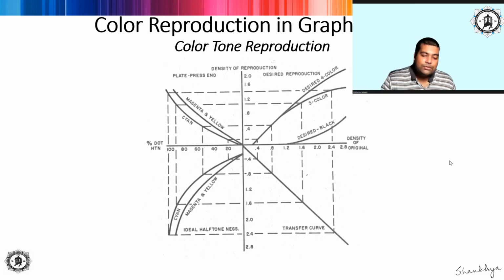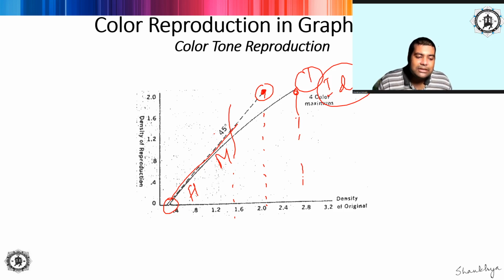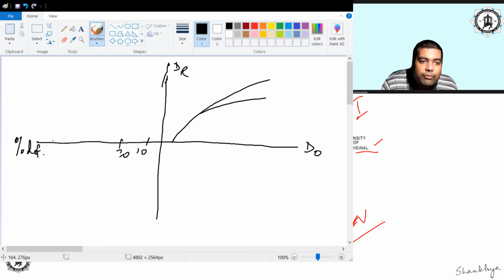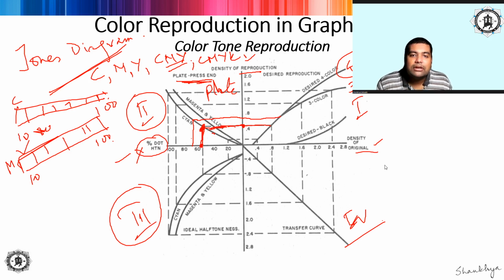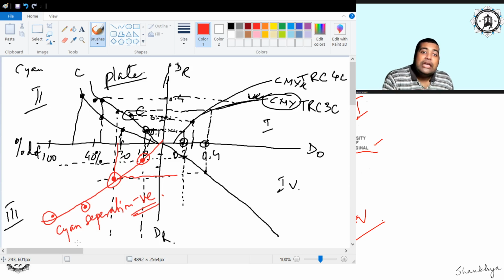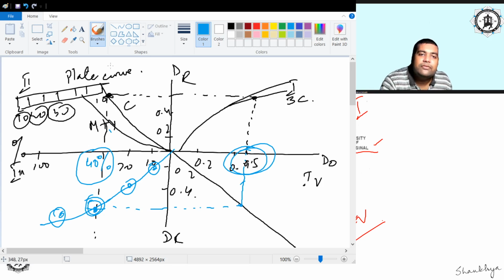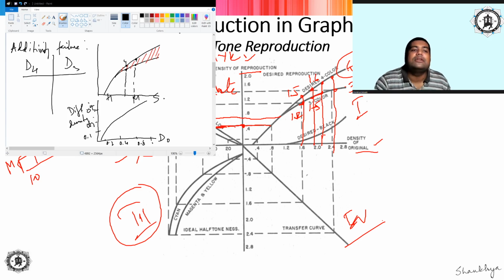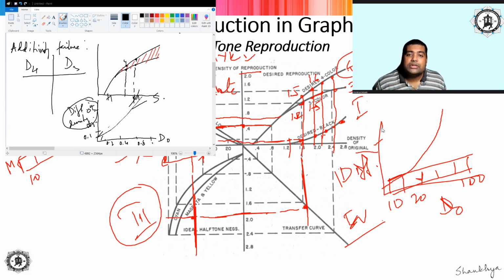Lecture 23: Tone Reproduction Part 3 (Pre Press Repro Technique) SD